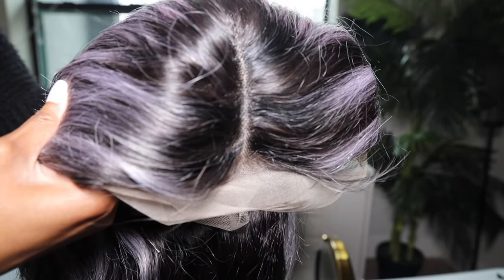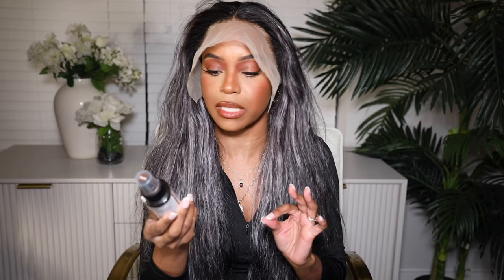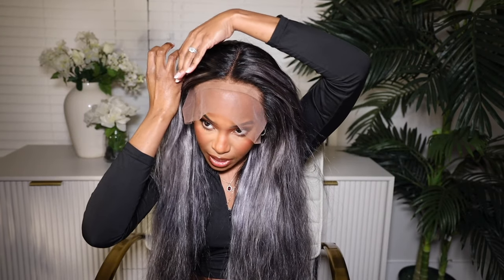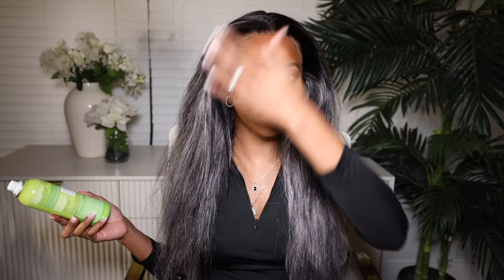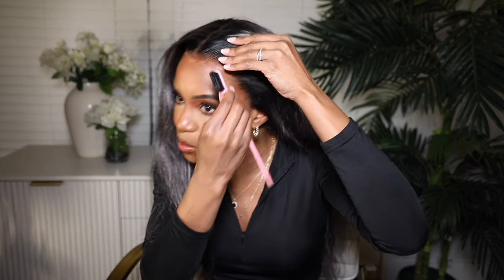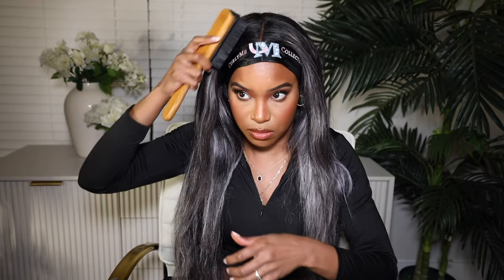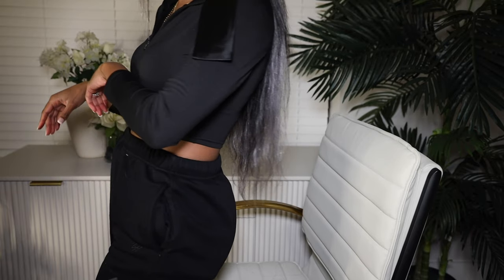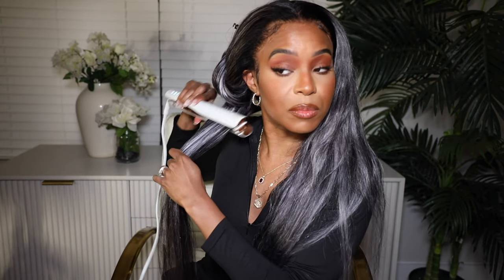BEST PLATINUM GRAY AND BLACK LACE FRONT WIG INSTALL (FOR BEGINNERS)! CURLYME | ALWAYSAMEERA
FRIEND! this gray and black lace front wig is gorgeous! i have to be honest i didnt think that this platinum wig would be for me! but i love it! and it was an easy wig install perfect for beginners!

●▬▬▬▬▬CURLYME HAIR▬▬▬▬▬●
Hair info : Brazilian Platinum Gray And Black Straight frontal wig

Parting Space：13x4

Lace: Swiss transparent thin lace
Density：250%

Eyebrow Kit w/ tweezers
ORS WIG GRIP spray
t3 digital iron

00:00 intro
01:30 PLATINUM GRAY WIG SPECIFICATIONS AND DETAILS
03:49 how I prep my base  (no baldcap method) WITH WIG GRIP
05:07 How to tint the lace and make her look like skin
06:43 how to flatten a lace frontal wig hairline (wax stick and hot comb)
10:18 how to cut the lace your lace frontal
11:09 how to apply a lace frontal wig (the easy way)
14:53 how to do baby hairs on a frontal wig
17:14 how to layer a your lace frontal wig (girl i thought i was doing something)
21:06 straightening wig using t3 smartiron
26:25 the finished look
28:29 coupon code for 10% off in the description box

AGE: 34
RELATIONSHIP STATUS: MARRIED
CAMERAS TO FILM: CANON EOS R & SONY ZV1 (SIDE VIEW)
EDITING: IMOVIE & WONDERSHARE FILMORA